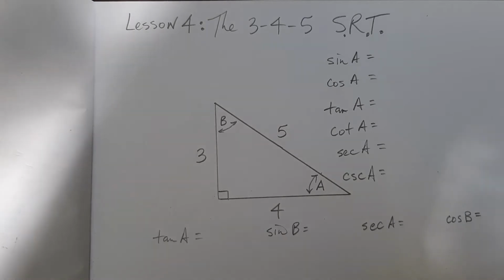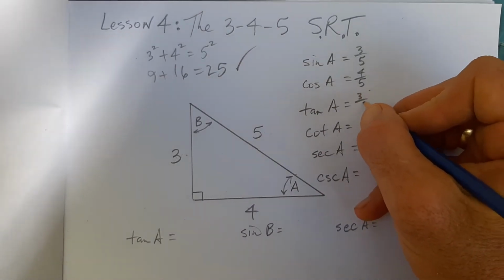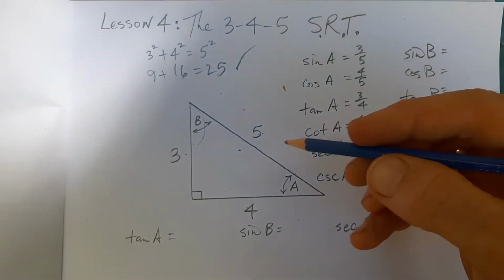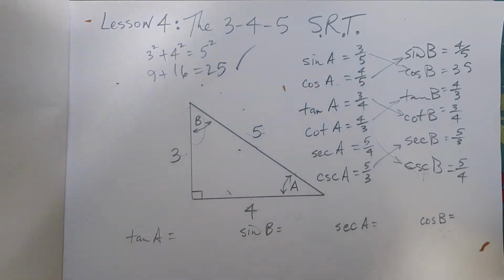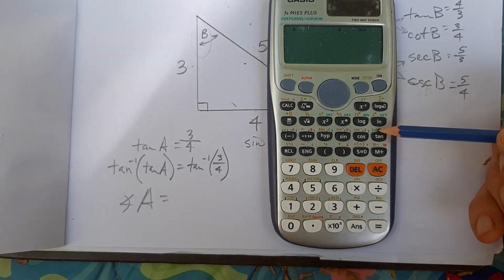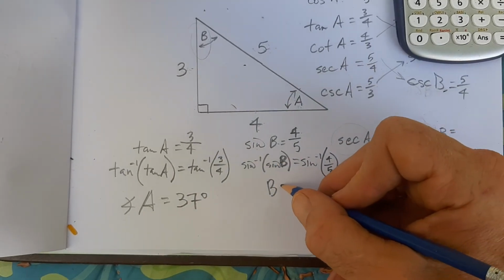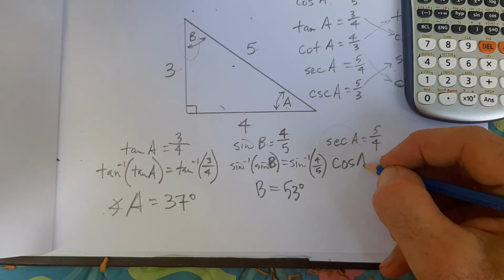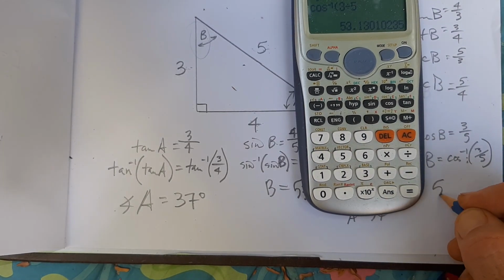Lesson 4: 3-4-5 triangle trig ratios